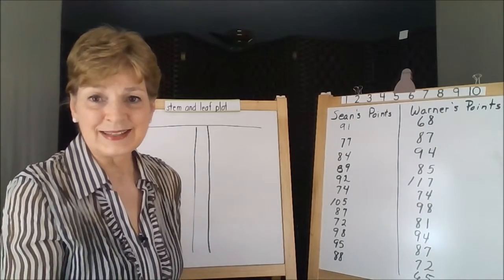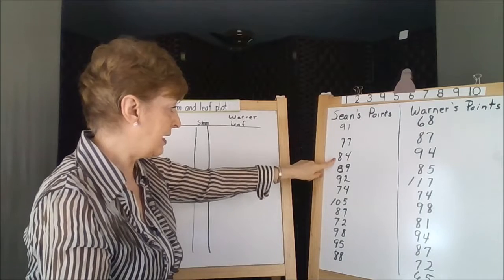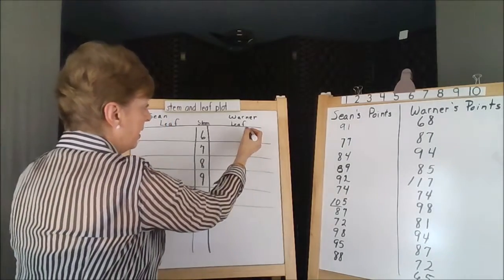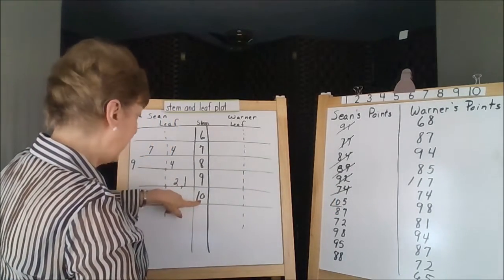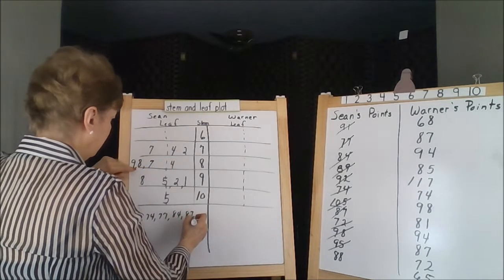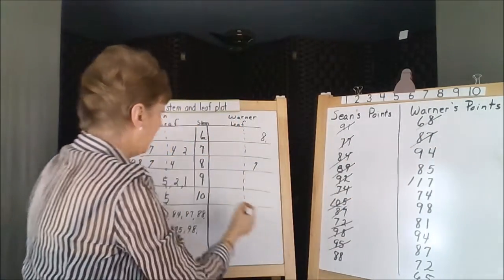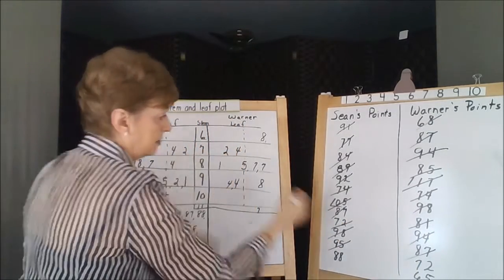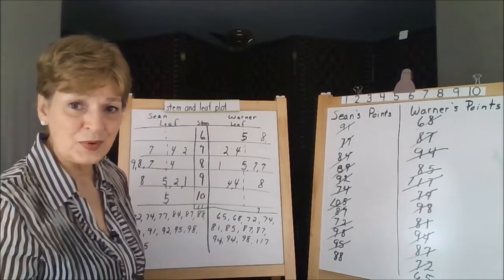Stem and Leaf Plot for Multiple Sets of Data (Part 1)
Demonstrates how two sets of data (each with 12 data points) can be merged and ordered chronologically using a double Stem and Leaf plot.